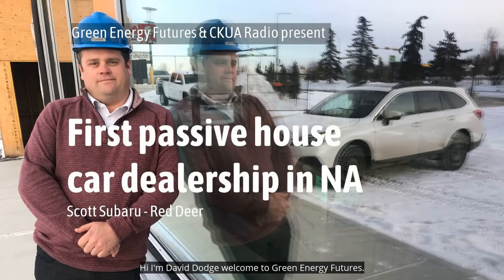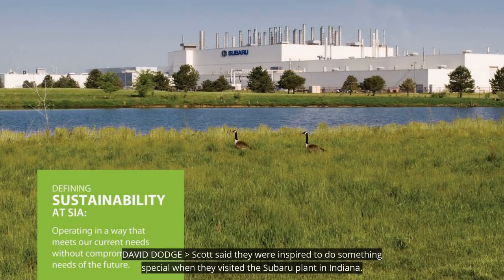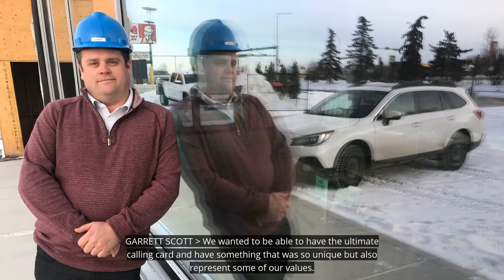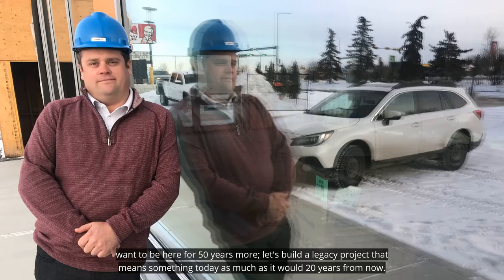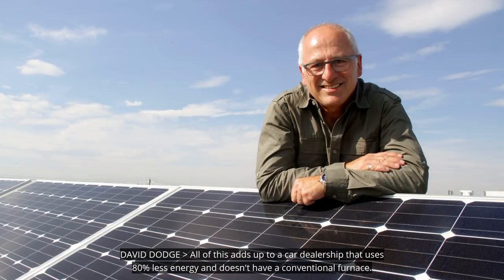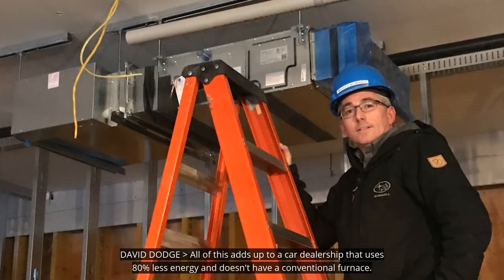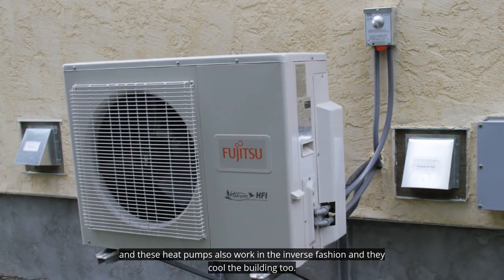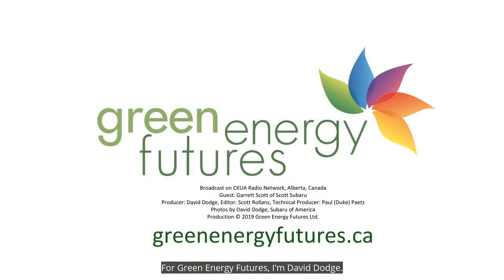213. First passive house car dealership in North America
Scott Subaru in Red Deer, Alberta has built the first passive house car dealership in North America. We talk to Garrett Scott this week on CKUA's Green Energy Futures. See blog and photos